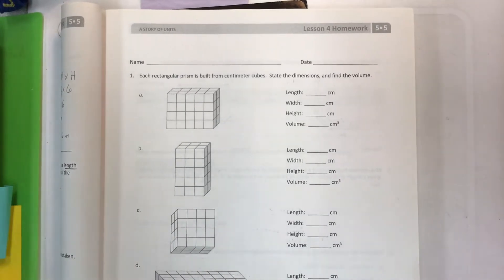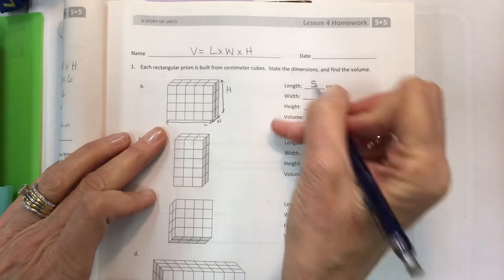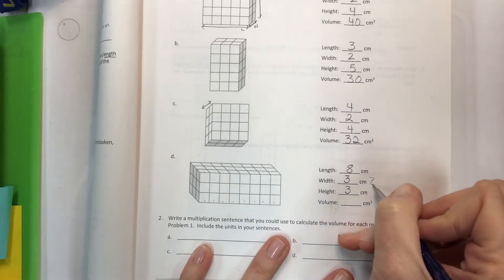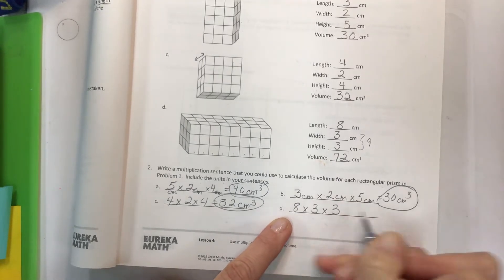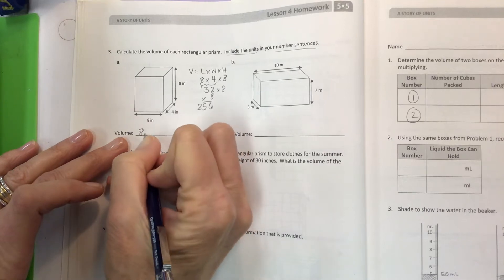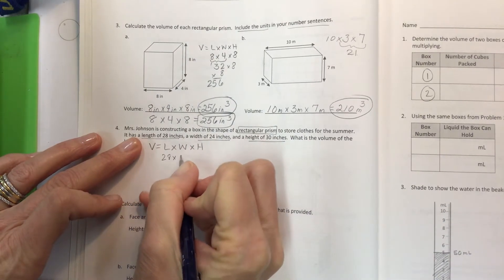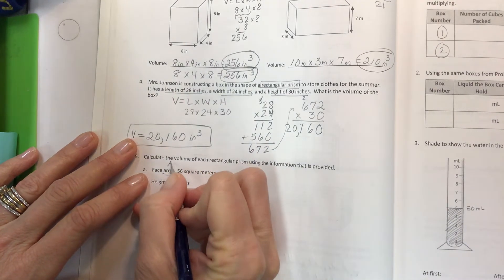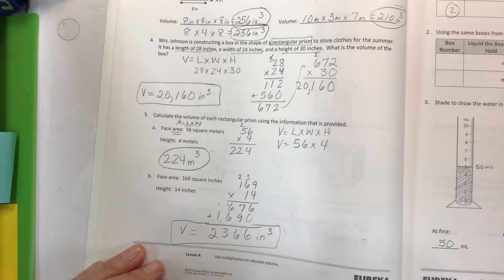Eureka math grade 5 module 5 lesson 4 homework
Use multiplication to calculate volume, use a formula, V=LxWxH, common core, word problems, help students, help teachers, help parents